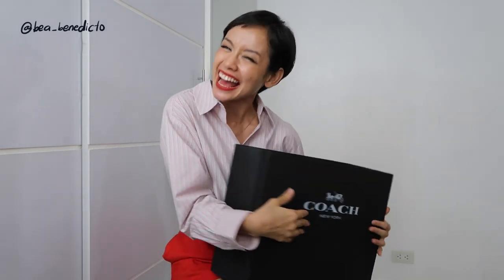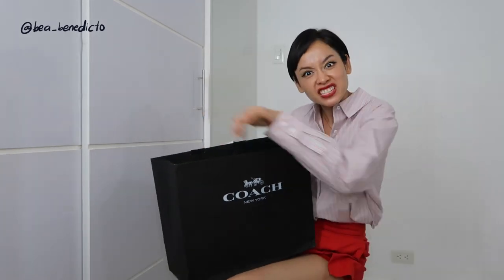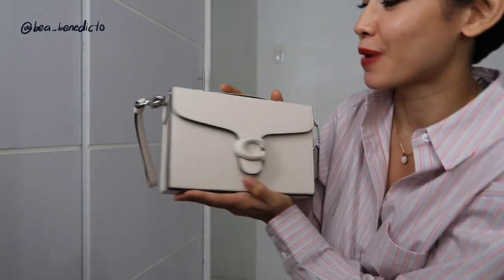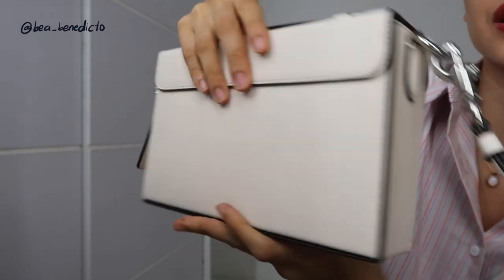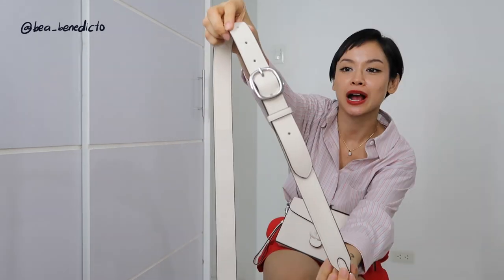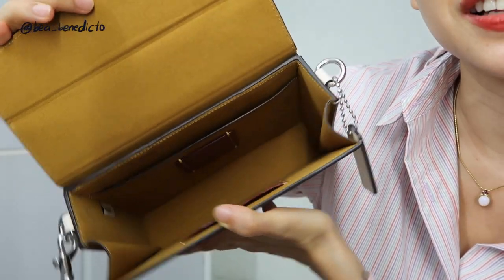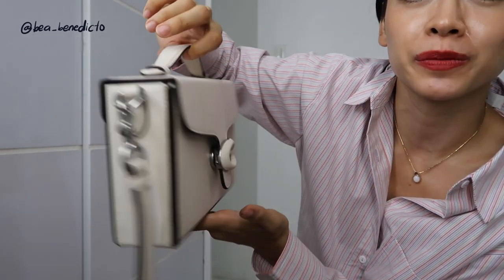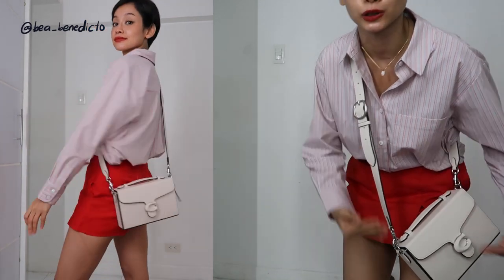Coach Tabby Box Bag 🤍 | Unboxing, What Fits, Honest Thoughts ✨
This is sort of a no-brainer for me. Also felt extra nostalgic because Coach was my first designer bag! 😍😍😍 Shall I get the Pillow now?